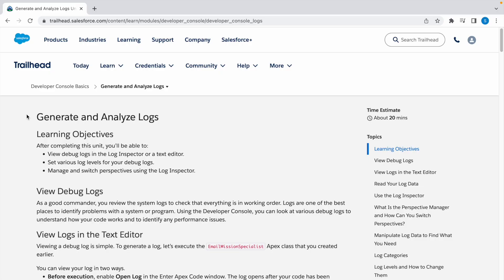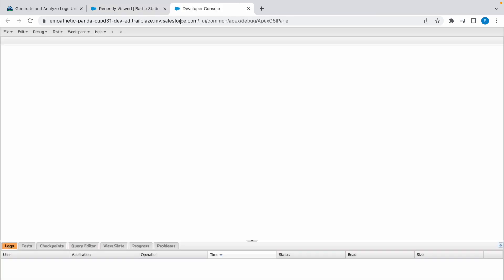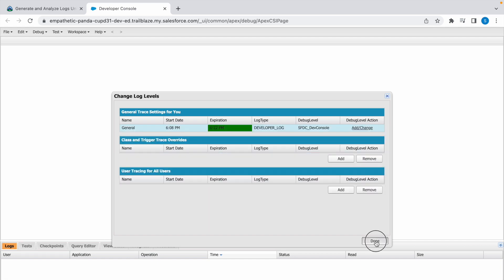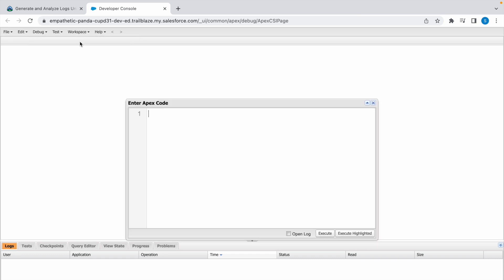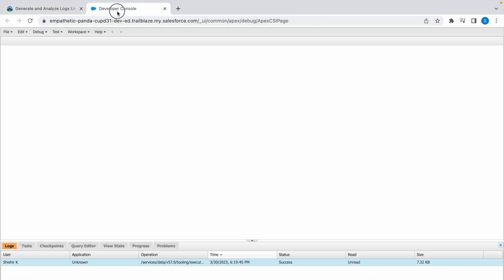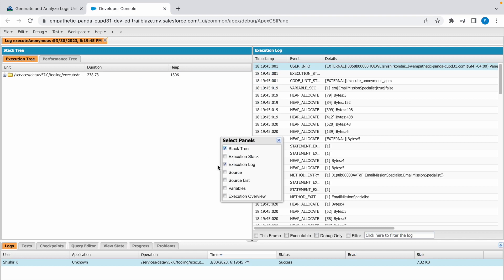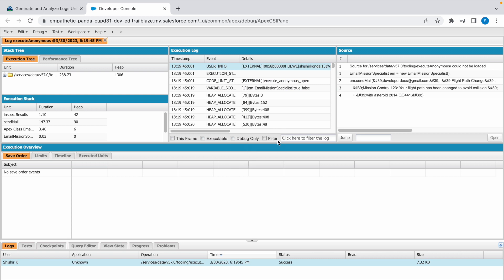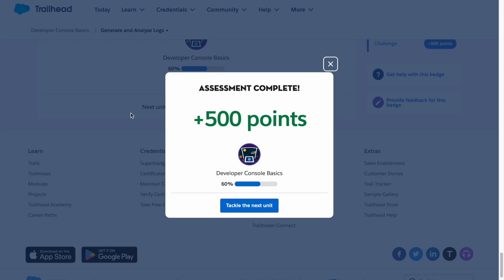Salesforce Trailhead | Generate and Analyze Logs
Salesforce Trailhead
Salesforce Trailhead Challenges
Salesforce Trailhead Walk through
Salesforce Tutorials
Developer Console
Generate and Analyze Logs
Trailhead Challenges Developer Docs
Developer Docs Trailhead